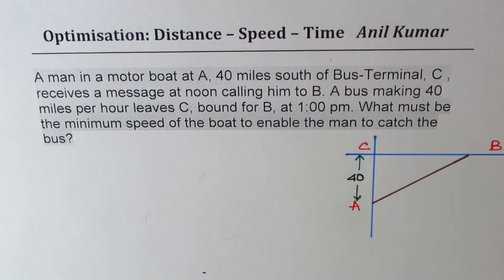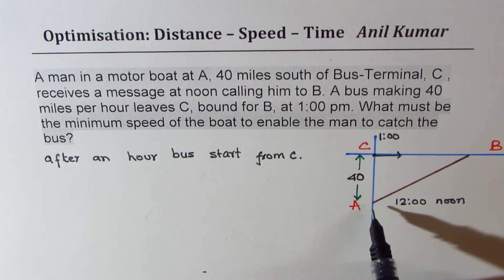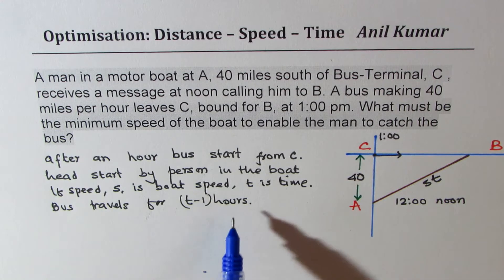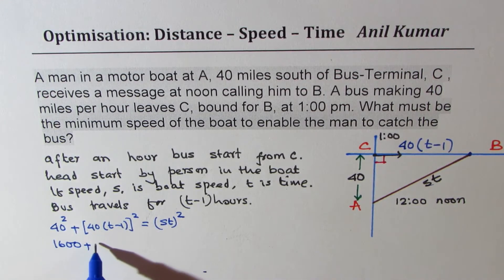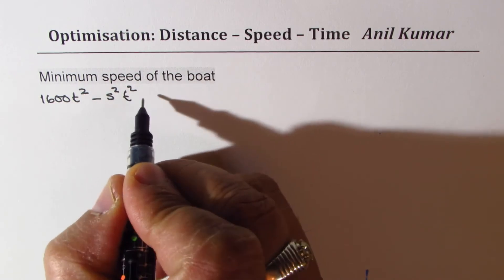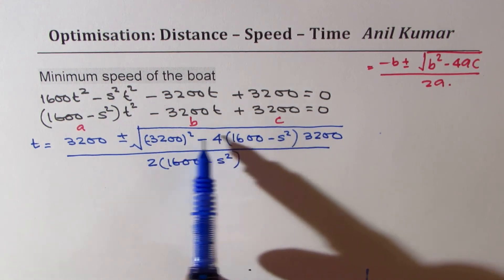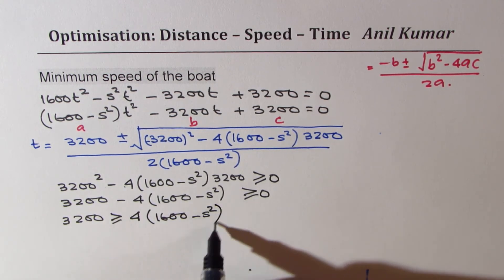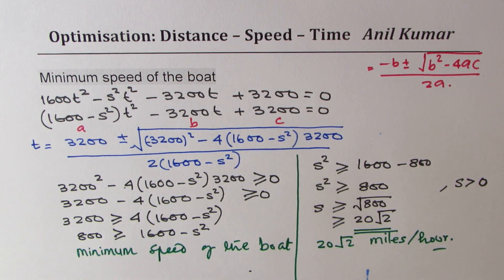Optimisation of Boat Speed to Catch Bus travelling after an hour at 40 miles per hour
A man in a motor boat at A, 40 miles south of Bus-Terminal, C , receives a message at noon calling him to B. A bus making 40 miles per hour leaves C, bound for B, at 1:00 pm. What must be the minimum speed of the boat to enable the man to catch the bus?